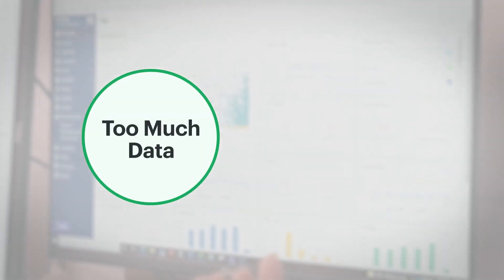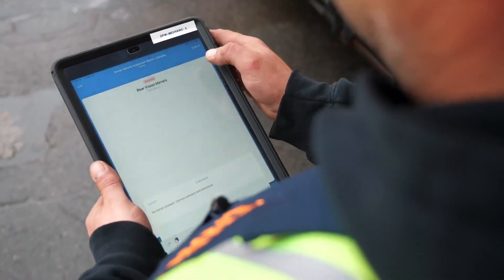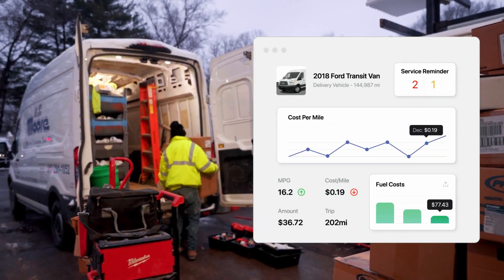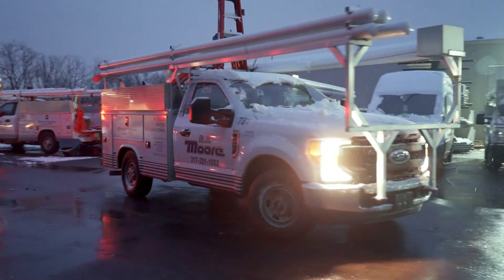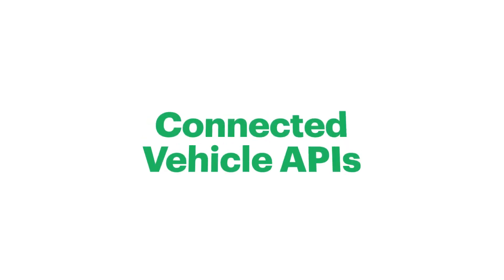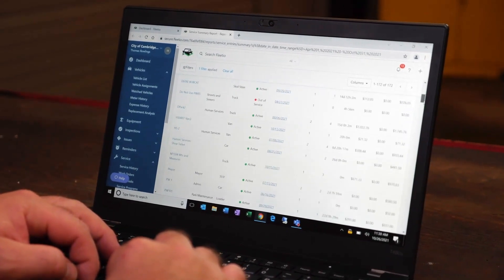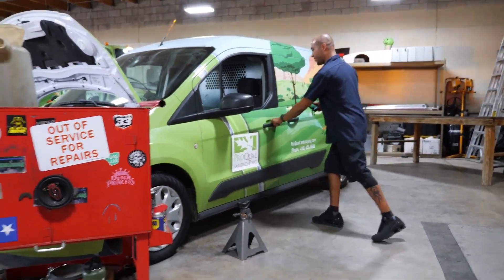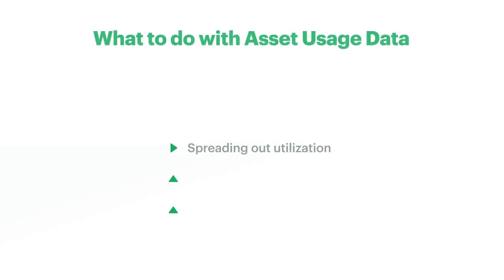How to organize and track your fleet's Asset Utilization Data | Understanding Fleet Data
Asset usage is a metric that can heavily impact several other fleet data insights, including maintenance and fuel. And with the rise of connected vehicles, there are more ways than ever to collect usage data. Understanding how to collect asset usage data and from where, as well as its role in fleet reporting, can give you better control of asset maintenance and related spending while providing insights to extend asset lifespans and determine potential problem areas.

Understanding Fleet Data is a series where we break down the different types of fleet data you can glean from fleet software and other solutions to give fleet managers a better understanding of:
- What data is collected from what source
- How collected data interacts to provide in-depth insights for proactive actions
- How to apply insights practically to improve fleet operations